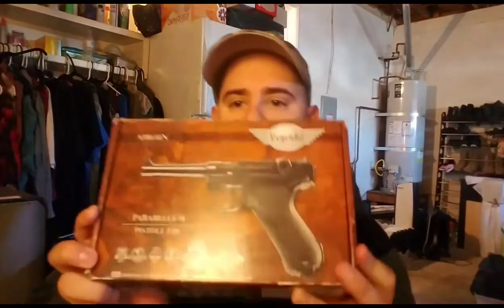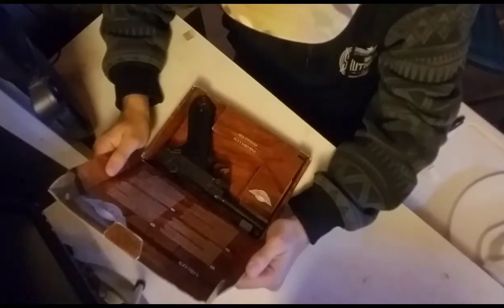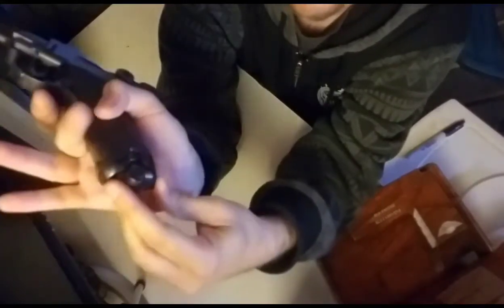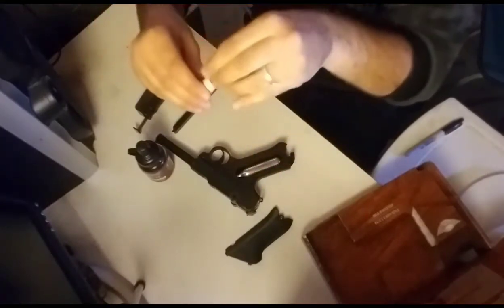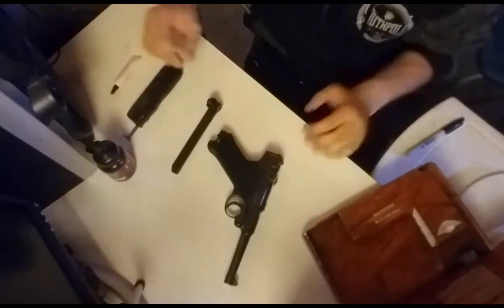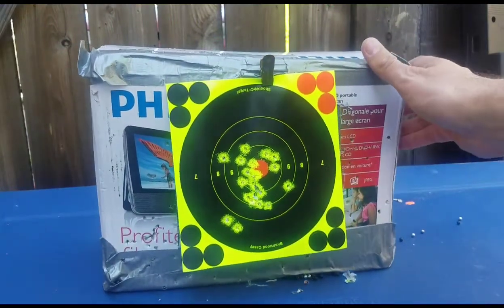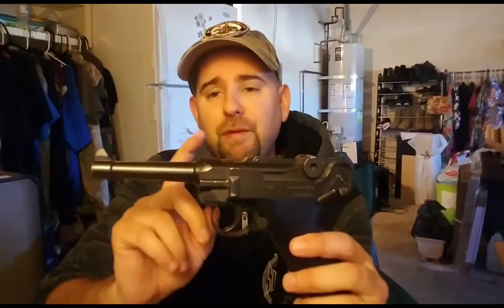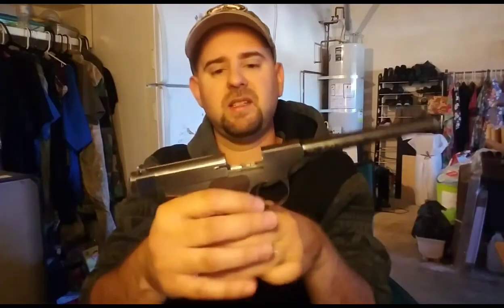Umarex Legends Parabellum Pistole P.08 (CO2 powered .177 cal BB gun)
Airgunner Life with Mr. Loco.
Guns reviewed: Umarex Legends
Parabellum Pistole P.08
(Luger Replica)
Caliber: .177
Ammo type: Metal BB
Power source: CO2
Claimed Velocity: 410 FPS
Other info: Non Blowback